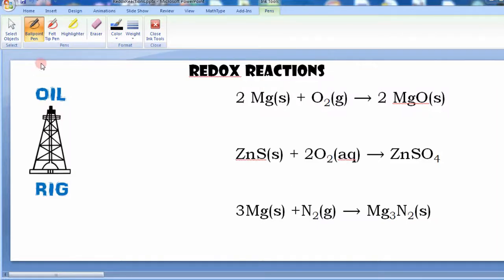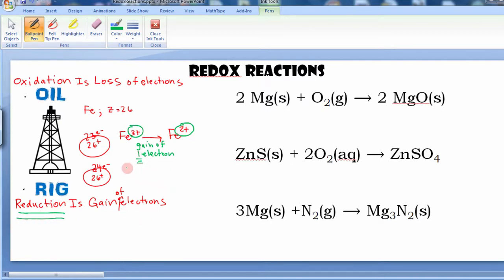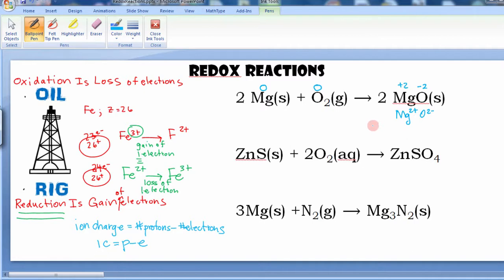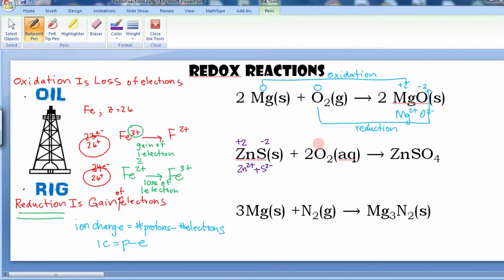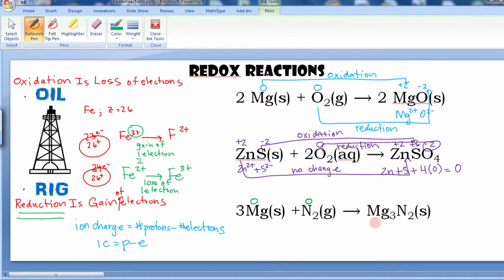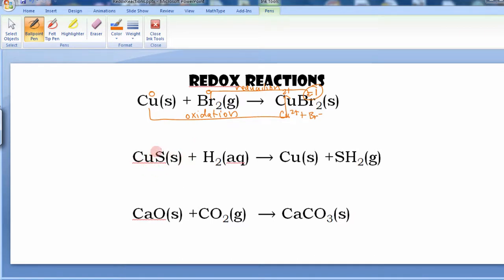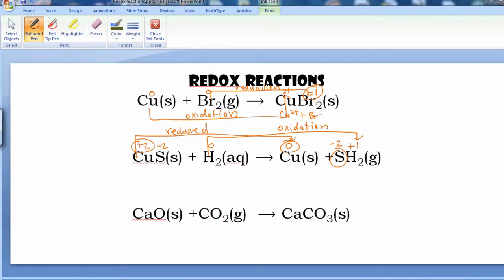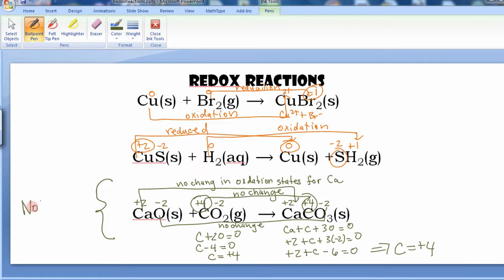Redox Reactions - Assignment 2 - CH4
This show you redox reactions. Assignment 2 of CH 4 is also included in this video.